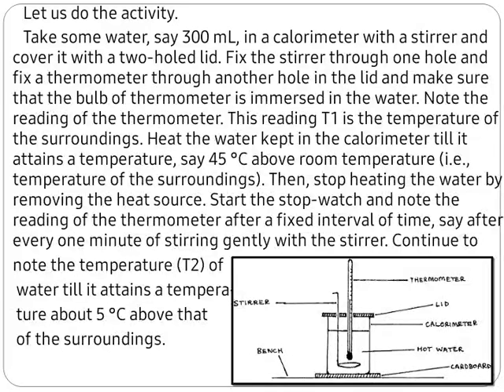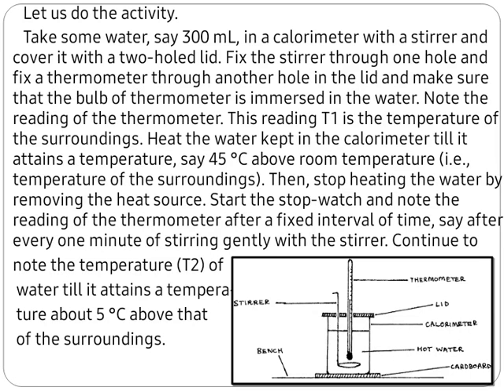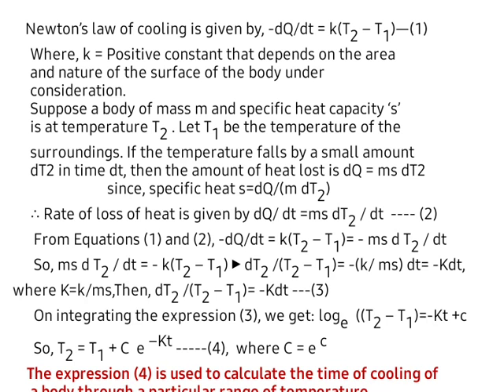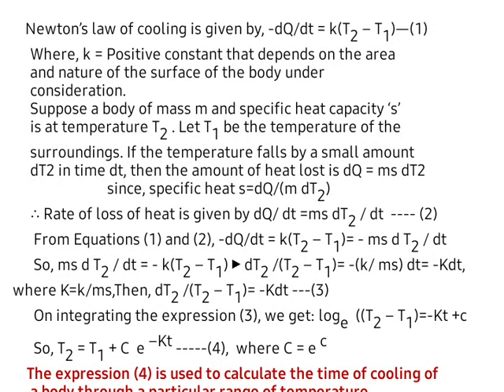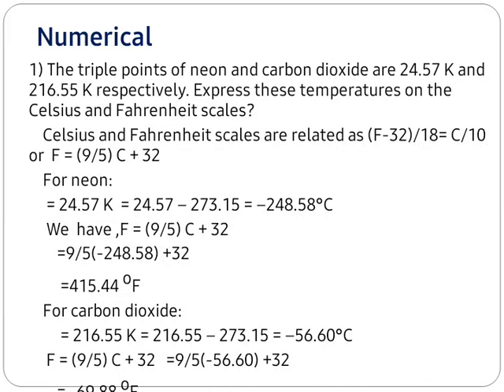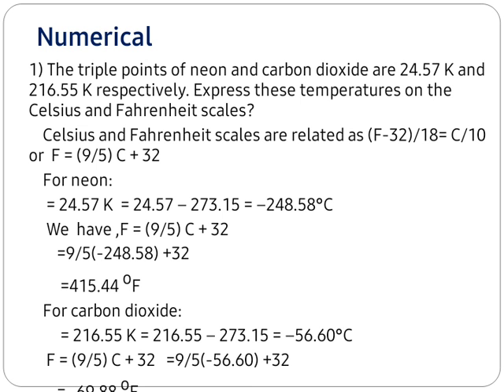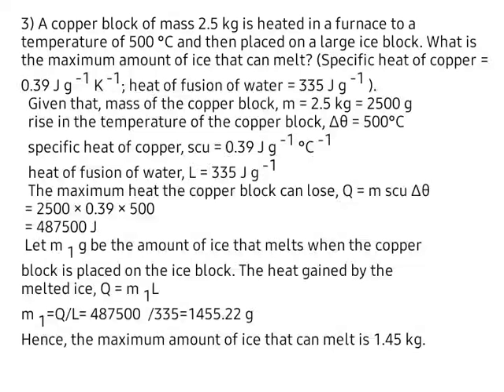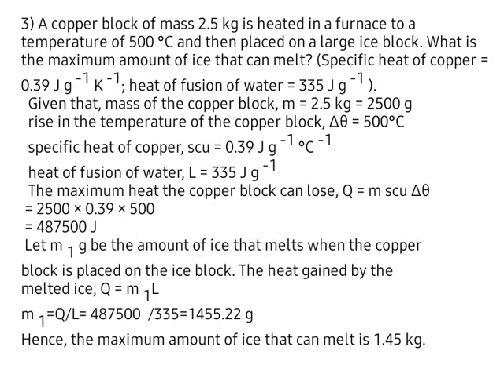XI-PHYSICS:THERMAL PROPERTIES OF MATTER(PART-5)-NCERT